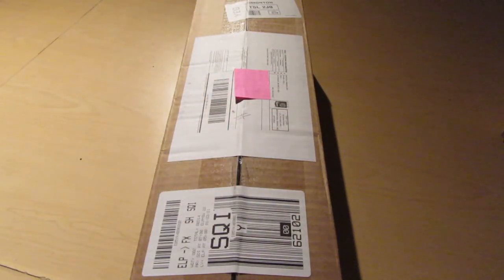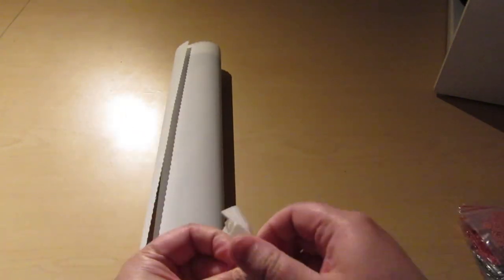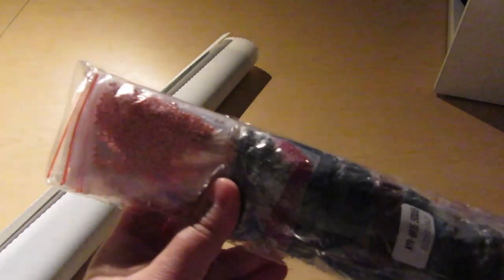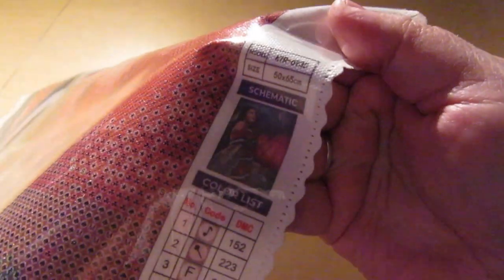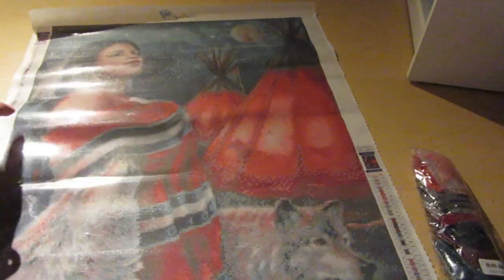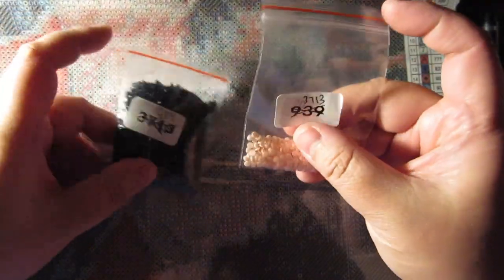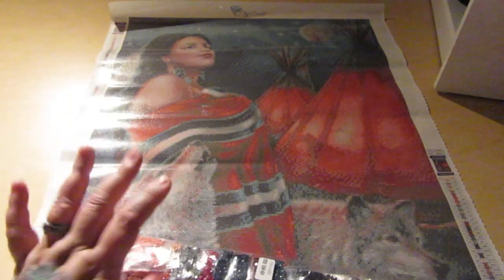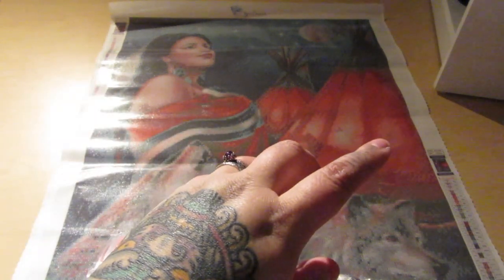Diamond Painting Unboxing Mystical Diamond Art | Legend of The Wolf by Gloria West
*** UPDATE: Make sure you check your drills if you order this diamond painting kit. I found issues specifically with these bags being marked incorrectly: 939, 3713, 3799 and 3778. ***

I ordered my first diamond painting canvas from Mystical Diamond Art, let's unbox it together! This image is officially licensed to Mystical Diamond Art from Porterfield's Licensing and Gloria West, measures 50x65cm and had round drills.